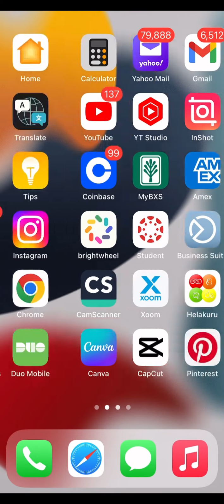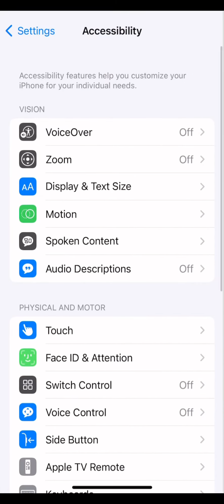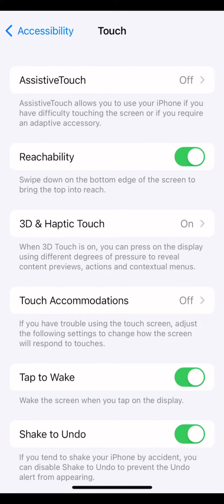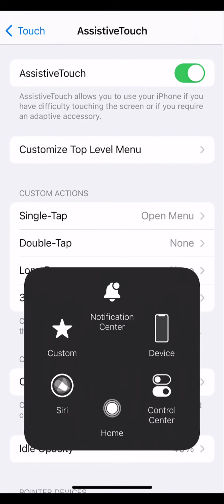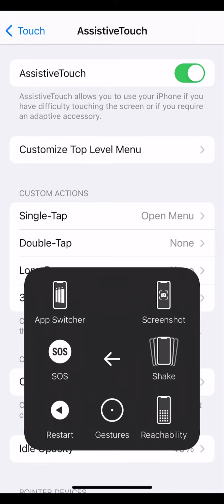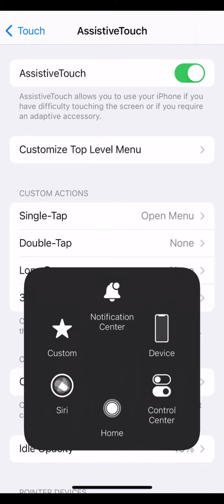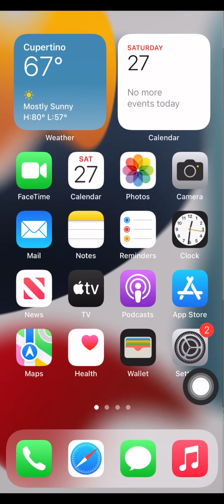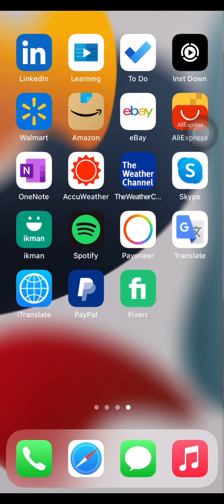How to turn on assistive touch screen home button on iPhone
In this video, I am talking about how to turn on the assistive touch home screen in iPhone. This is a shortcut to accessing some teachers on iPhone. Hopefully, you will enjoy this video. How to Enable the Secret Home Button on the iPhone X